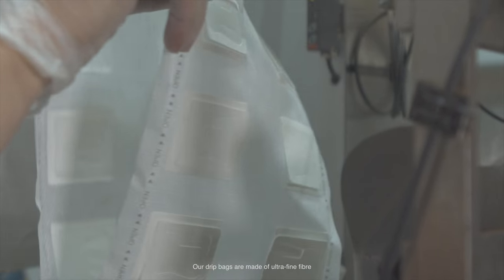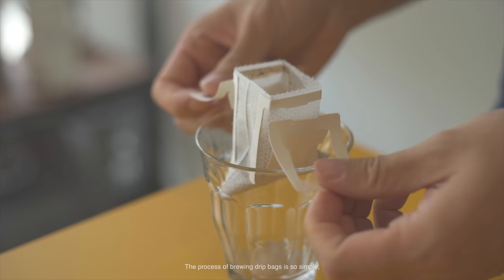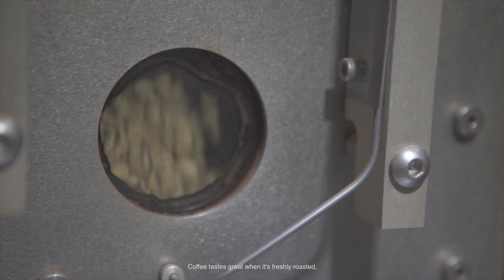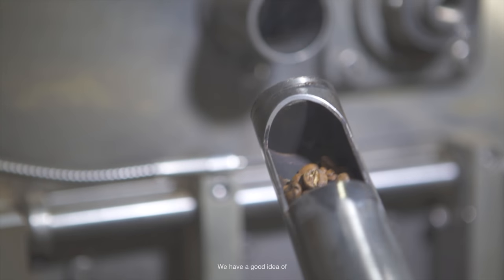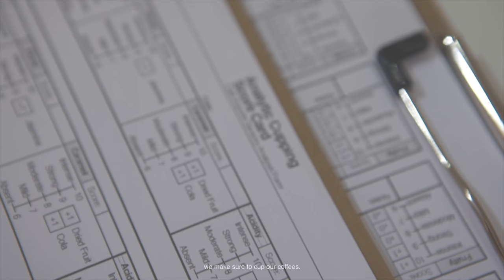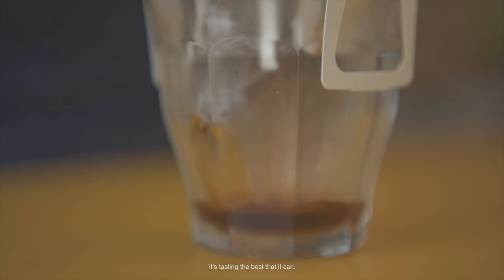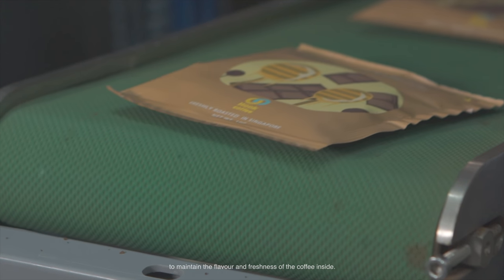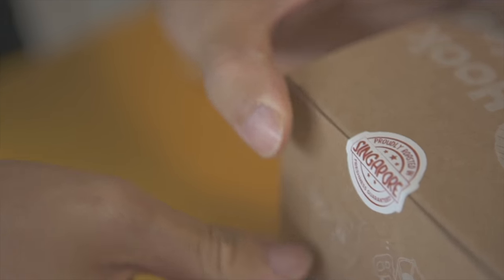Hook Bags - Our Philosophy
Enjoy the same delicious Hook
coffees individually packed
into drip coffee bags. flushed
with nitrogen for .maximum
freshness. Perfect for travels.
a caffeine boost at work or
for that lazy weekend.